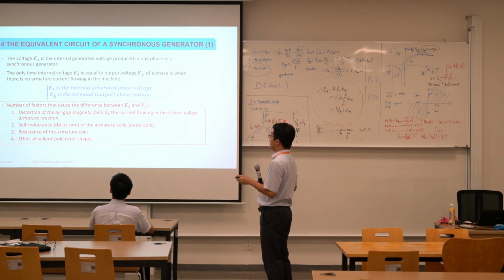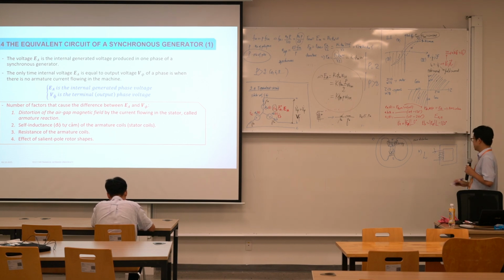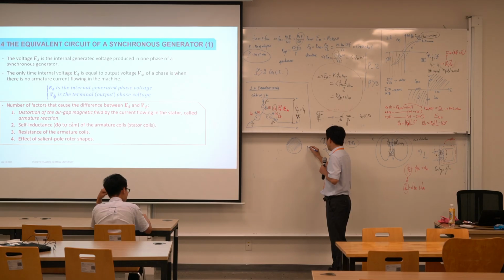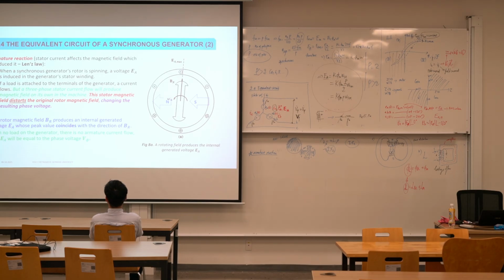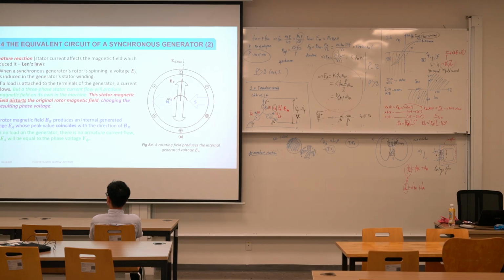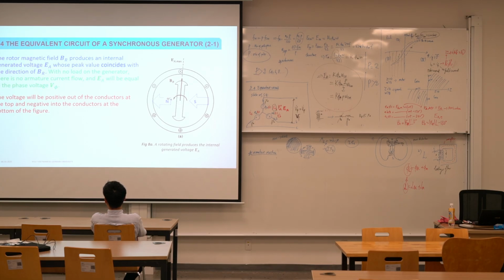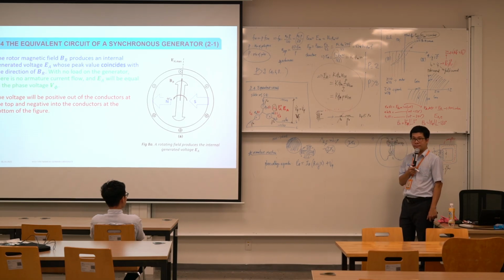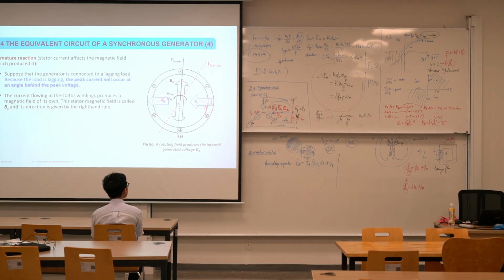Electric Machines | 06-10-2025 | Part 02